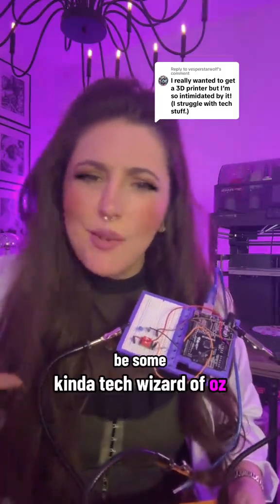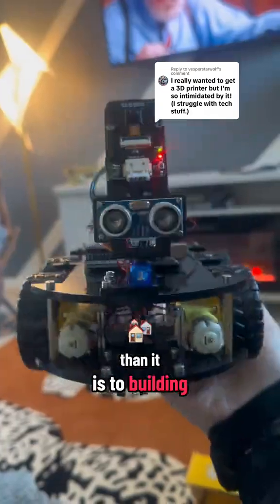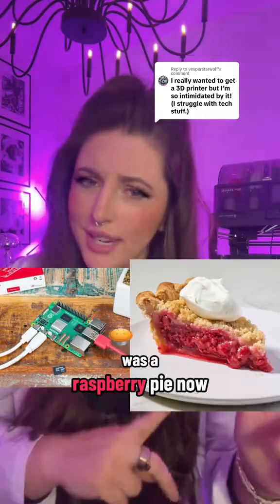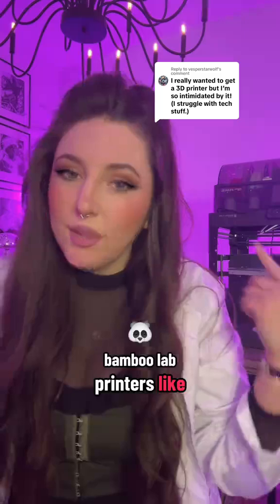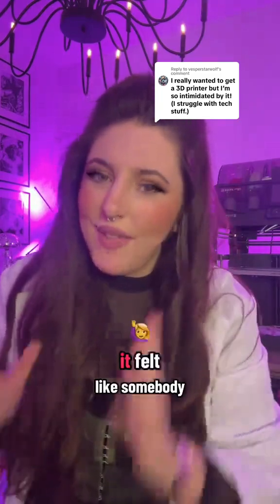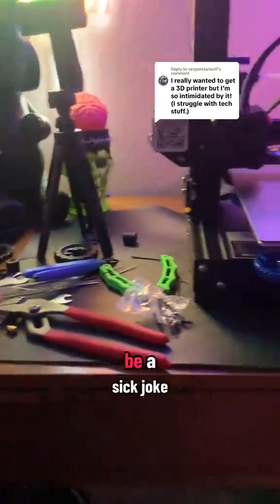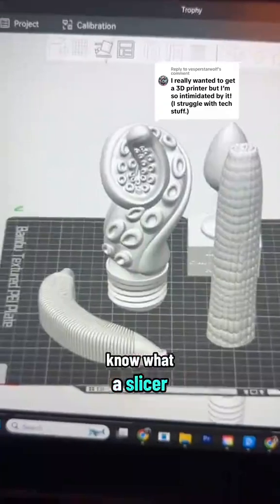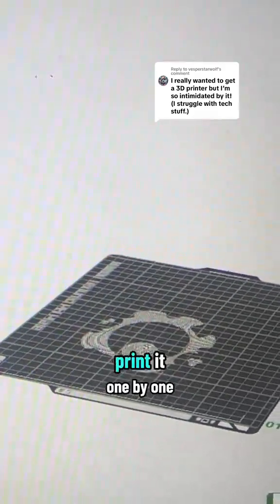Can non tech savvy people 3D print??